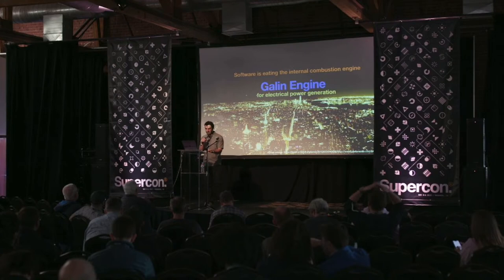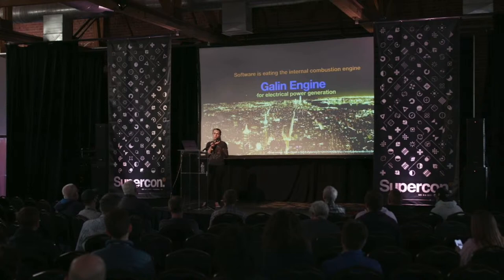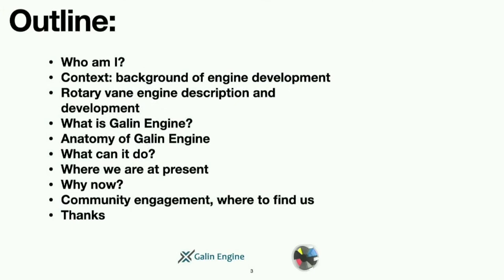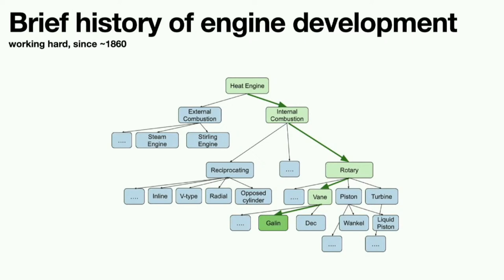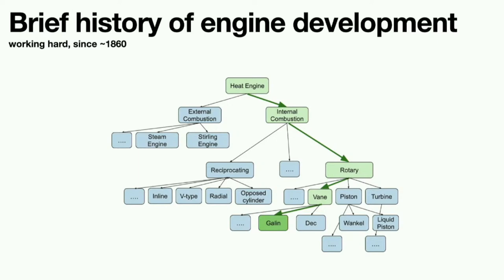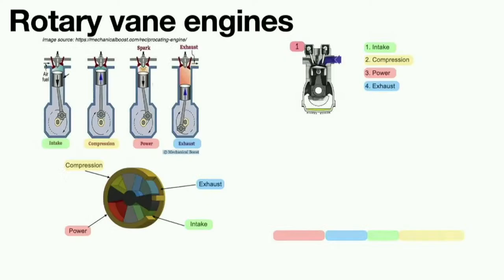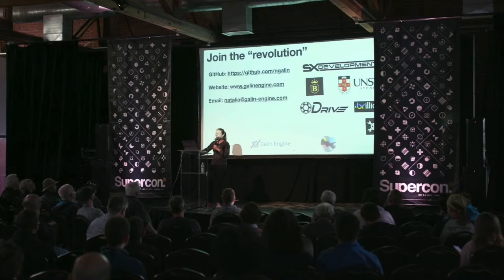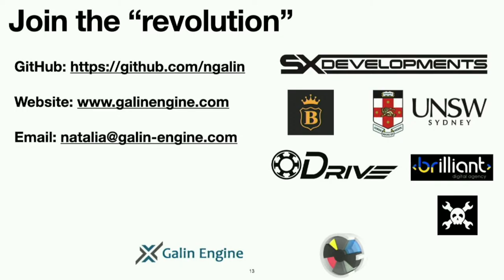Hackaday Supercon 2022: Natalia Galin - Software is eating the internal combustion engine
Nat is an engineer at Galin engine. Nat studied Electrical Engineering, and then went on to complete a PhD working on helicopter based SHF FMCW radar. After some postdoc work in satellite glaciology, Nat moved on to signal processing of spinal nerve signals. Then she worked in firmware development, before starting a data analysis consultancy. She holds a couple of patents, and a handful of peer-reviewed publications. Nat's motivating belief is that everything is simple, it is realising how simple it is that can be hard.

We will explain how our solution allows for a viable realisation of the rotary vane engine, and how the architecture of the engine makes it ideally suited to producing electrical power (not mechanical shaft output) from hydrocarbons.